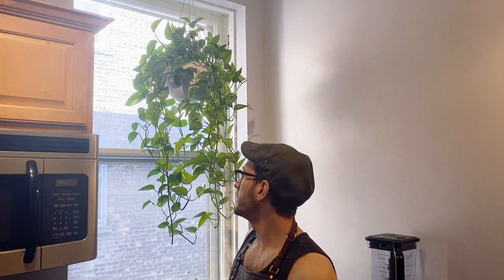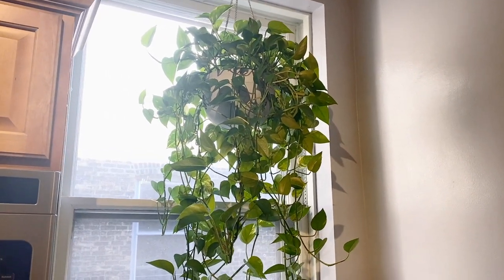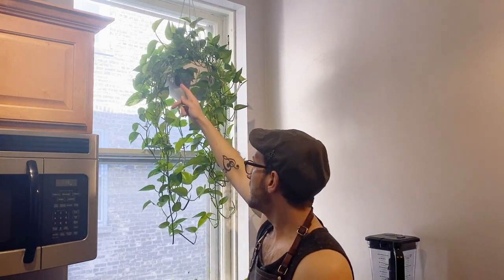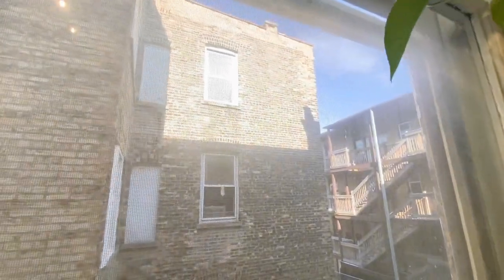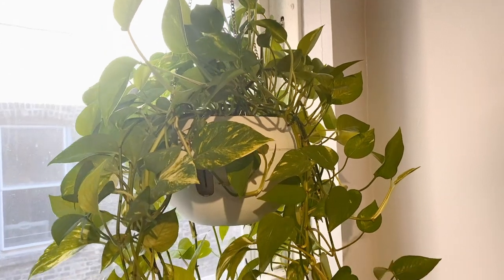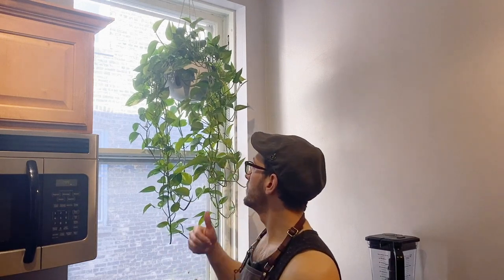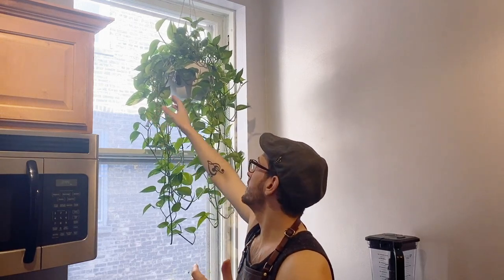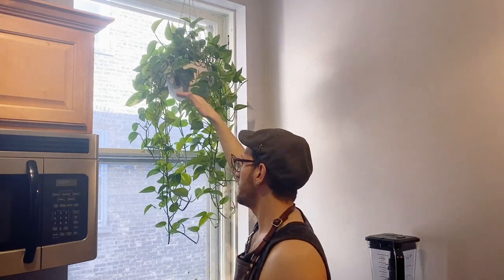How To Grow a Pothos Indoors in a hanging planter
or mattgriffo.com

Pothos is arguably the easiest of all houseplants to grow, even if you are a person who forgets to water your plants. This trailing vine has pointed, heart-shaped green leaves, sometimes variegated with white, yellow, or pale green. While pothos likes bright, indirect light it can thrive in areas that don’t get a lot of sunlight or have only fluorescent lighting. It's an excellent plant for locations such as offices and dorm rooms. One advantage of growing pothos is that they are high on the list of plants that can help purify indoor air of chemicals such as formaldehyde, trichloroethene, toluene, xylene, and benzene.

How to Grow Pothos
Pothos vines do not cling to trellises and supports on their own, but they can be trained onto supports to give the appearance of twining. As indoor plants, specimens 30 feet long are common, though most are kept much shorter. These plants can get leggy left unpruned. If allowed to dry out, the stems may become bare to the base, leaving leaves only on new growth. If you choose to let your pothos grow into a long vine, it can be secured on hooks along walls and over window frames. Vines left to grow on their own can get very tangled, so shake them loose every now and then to keep them from becoming a mess.

While normally grown as a houseplant, pothos can serve as a perennial outdoor plant in USDA hardiness zones 10 and 11. In other zones, they can be used in containers and borders in the summer. They will die back with the first frost, but you can always bring them back indoors or simply take cuttings.

Pothos are usually pest free, but they can get infested with mealy bugs. Insecticidal soap works against them, but the easiest method is to simply dab the insects with an alcohol-soaked cotton swab.

Light
Outdoors, pothos can be grown in shade to partial shade. Indoors, pothos prefers bright but indirect light. Variegated plants sometimes lose their leaf pattern and revert to all-green plants if they don't get enough light; moving them to brighter conditions usually restores the variegation. Suddenly paler-looking leaves mean the plant is getting too much sun.

Soil
Pothos plants thrive in ordinary, well-draining potting soil, preferably with a slightly acidic pH.

Water
Pothos like to have their soil dry out completely between waterings. If left continually in damp soil, the roots will rot. Black spots on the leaves and the sudden collapse of the plant indicate the soil has been kept too wet. Let the plant tell you when to water—when it starts to droop, it needs a good drink. However, don’t wait until the leaves start to shrivel or you will lose some leaves. Dry, brown edges mean the plant was kept dry too long.

Pothos should be kept above 50 F, and these plants like the common room temperature of 65 to 75 F. This plant likes high humidity but it is very tolerant and can thrive even where there is low humidity.

Fertilizer
Pothos aren’t heavy feeders, but since there are no nutrients in most potting soils, feed monthly to bi-monthly with any balanced houseplant fertilizer.

Potting and Repotting
Eventually, your pothos will become pot bound. When the leaves droop, no matter how much or often you water them, the roots have probably filled the pot. Carefully lift the plant and check to see if this is the problem. When the plant has reached this stage, you can re-pot in a container one or two sizes larger, filled with fresh potting soil.

Pruning
Keep the stems trimmed relatively short to keep foliage full along the full stems. If stems grow bare, they can be cut back to the soil level, and new stems will sprout.

Propagating
This plant is easily propagated simply by taking stem cuttings and rooting them in water or in potting soil. Move cuttings rooted in water into the soil as soon as possible so they can begin getting nutrients.

Varieties of Pothos
Many varieties of pothos have been developed with different types of leaf variegation featuring white, yellow, or light green patches interrupting the predominant deep green. There are also cultivars with leaves that are solid light green.

Some recommended pothos cultivars include:

"Marble Queen" has exceptionally attractive white-and-green variegated leaves. It needs more light than most pothos.
"Pearls and Jade" is a white-and-green variegated form with small dots of green.
"Neon" is a bright chartreuse variety, great for darker spaces.
"Silver Satin" has thick gray-green leaves with silver splotches. It is very tolerant of drought and low-light conditions.